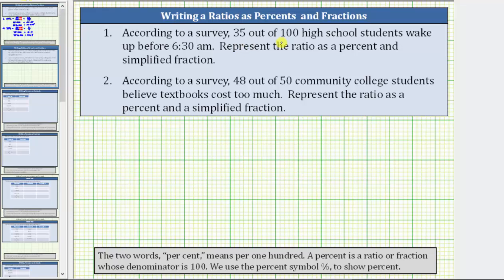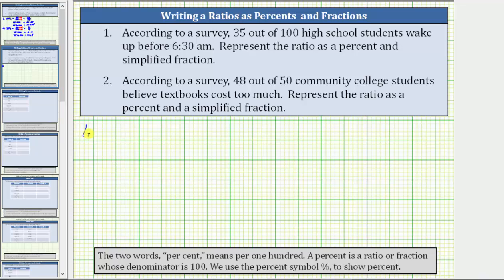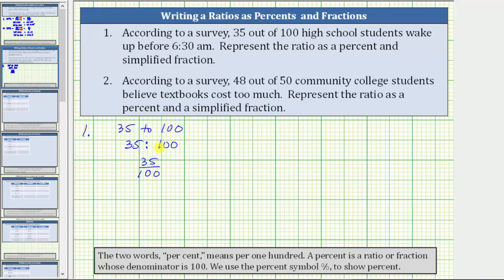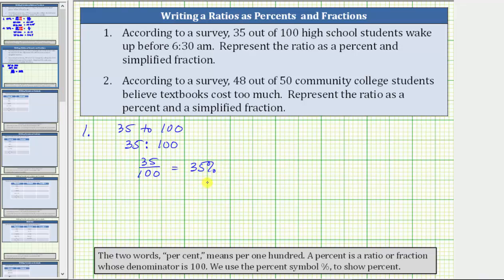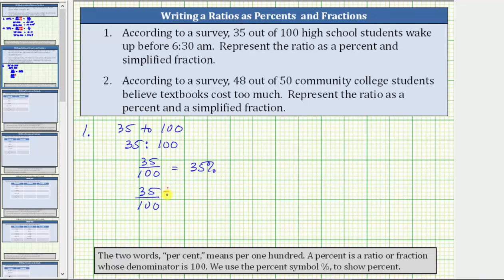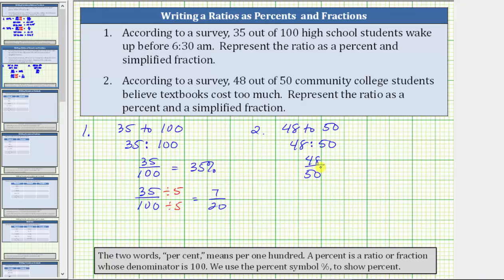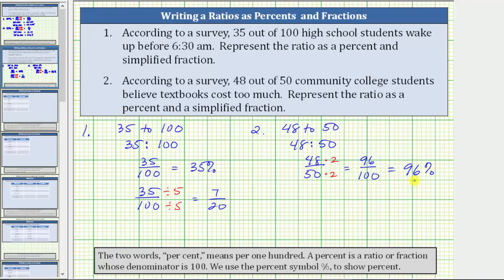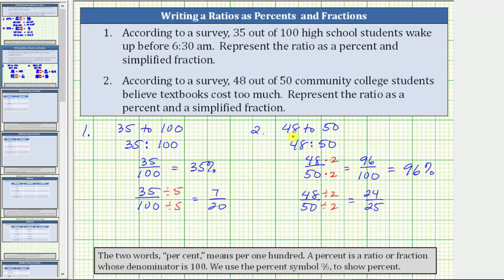Convert Ratios to Percents and Simplfied Fractions (35 to 100 and 48 to 50)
This video explains how to convert ratios to a percent and a simplified fraction.